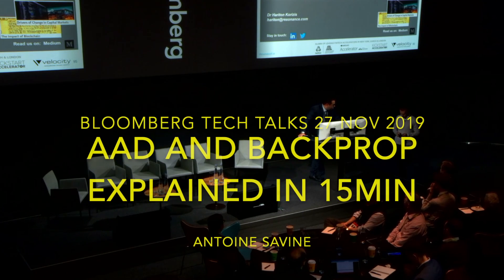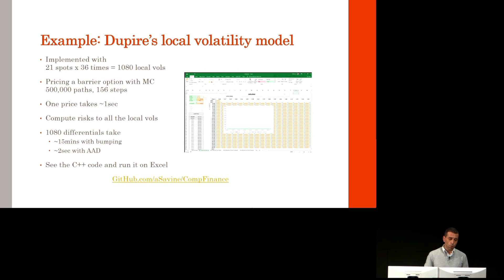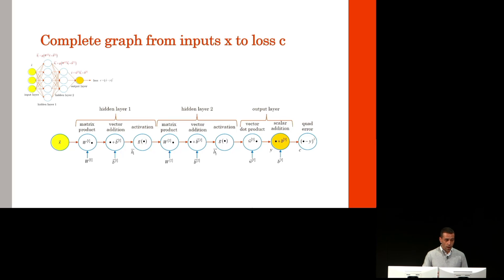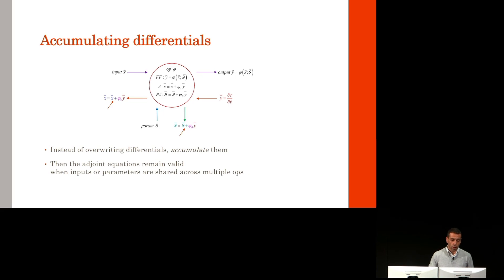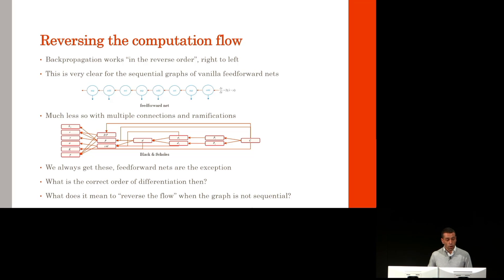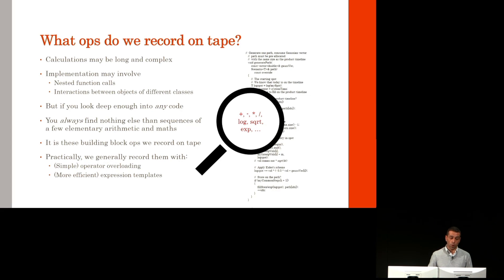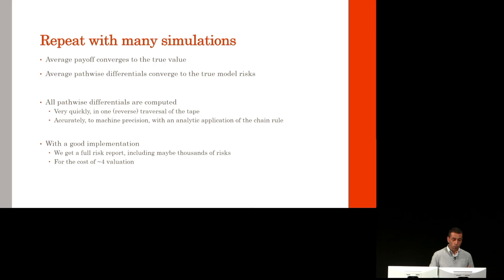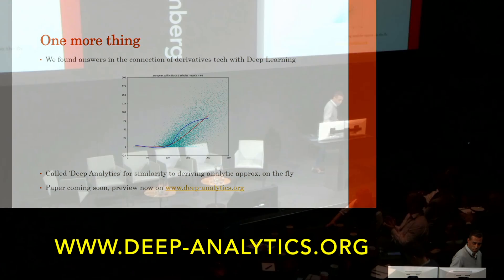AAD & Backpropagation in Machine Learning and Finance, Explained in 15min -- Antoine Savine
In this lightning talk, we introduce the main ideas of adjoint differentiation and backpropagation technologies, with application in machine learning and finance, in 15 minutes. This is a lot of information at a fast pace, it is advisable to download the slides here:
The talk was delivered in Bloomberg offices in London on 27th November 2019 for the Bloomberg Tech Talks event.